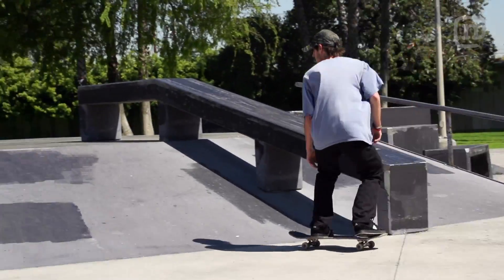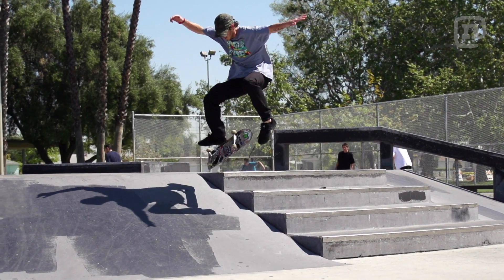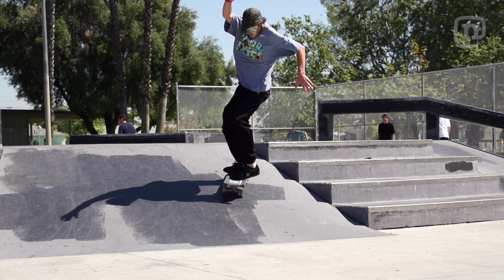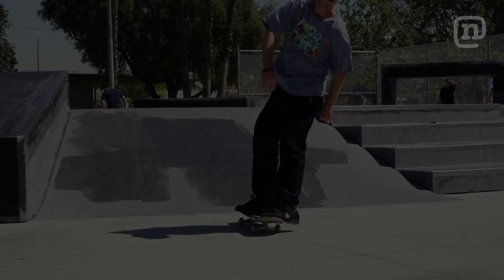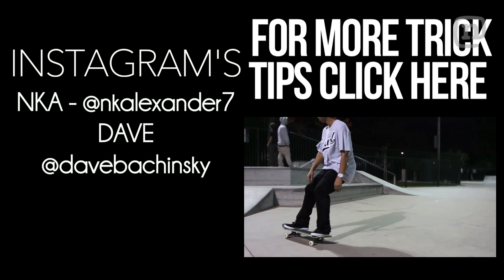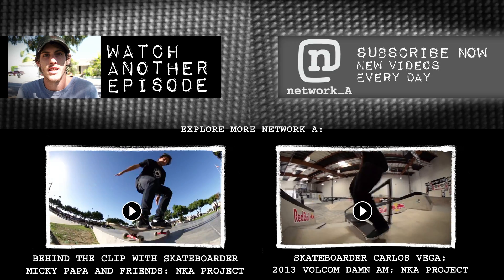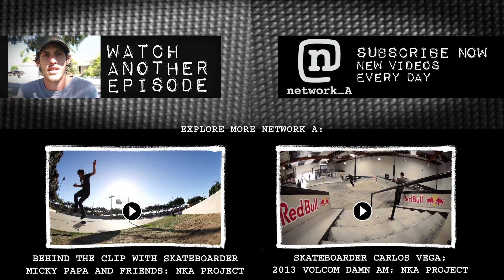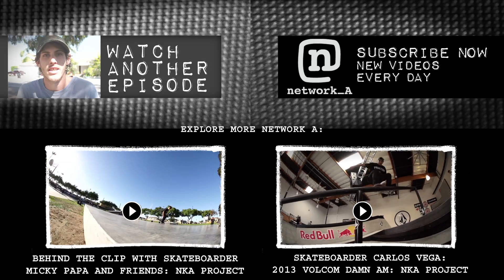Skateboard Trick Tip: Tailslide Kickflips With Dave Bachinsky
Skater Dave Bachinsky breaks down how to tailslide kickflip on this week's episode of the NKA Project! Make sure you have solid tailslides and kickflips down before adding this one to your bag of tricks! Dave explains it's good to practice on small ledges and even curbs to get a feel for this trick and the real secret is to hang your board down a little while sliding the ledge, putting you in the right position to pop your kickflip coming out!